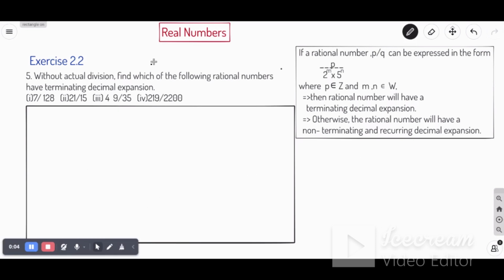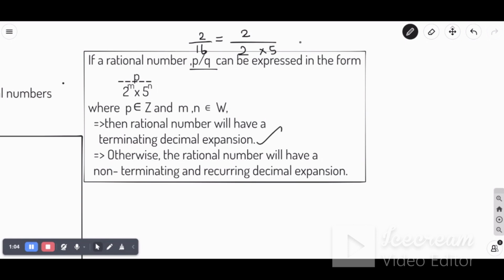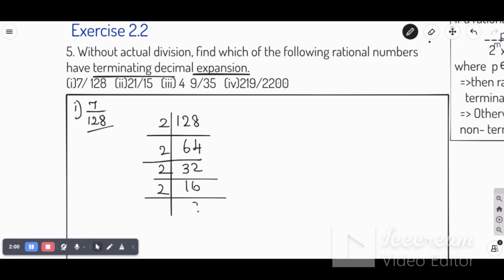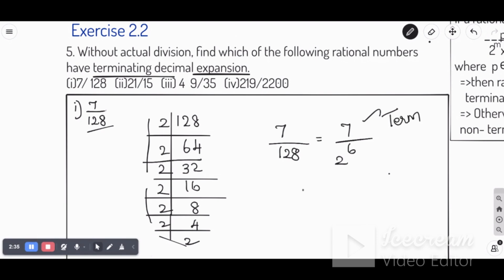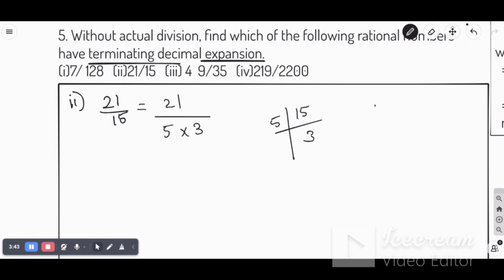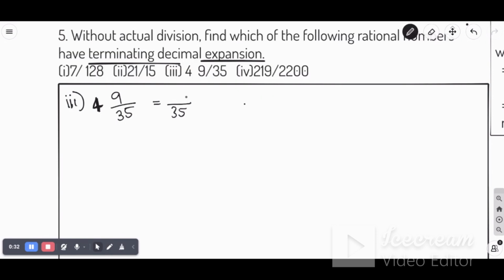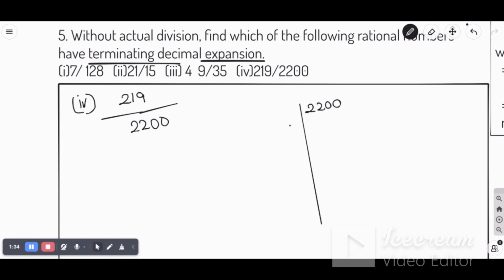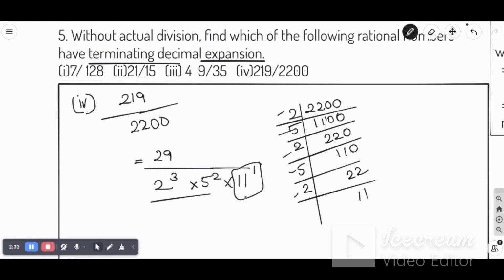IX-RealNumbers -Ex:2.2-5(2024 2025)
9th Maths Exercise 2.2-5th Question

5. Without actual division, find which of the following rational numbers have terminating decimal expansion.

(i) 7/128   (ii) 21/15   (iii) 4  9/35  (iv) 219/2200